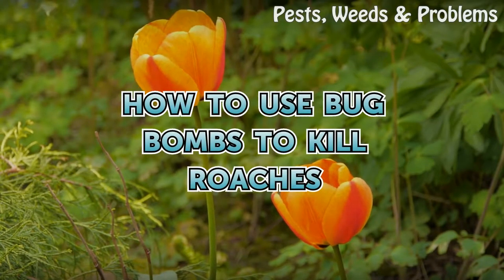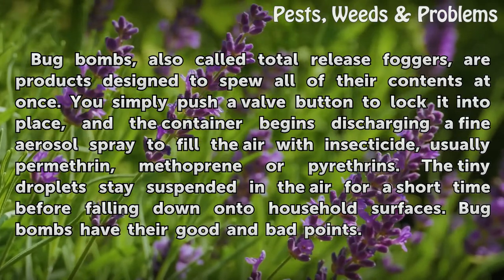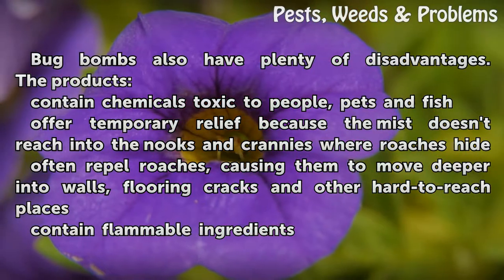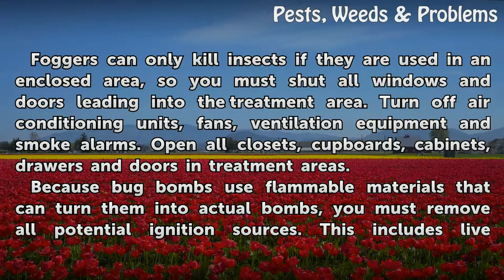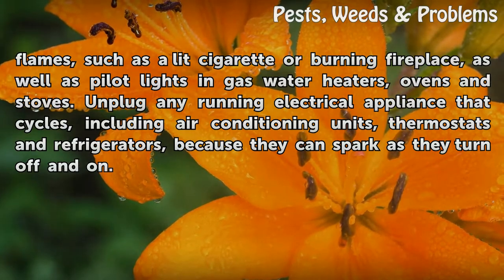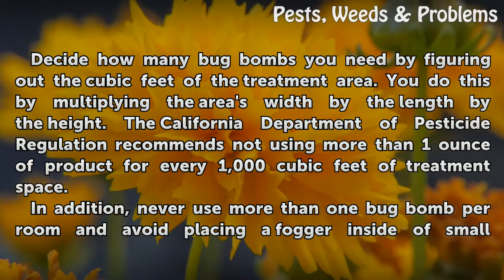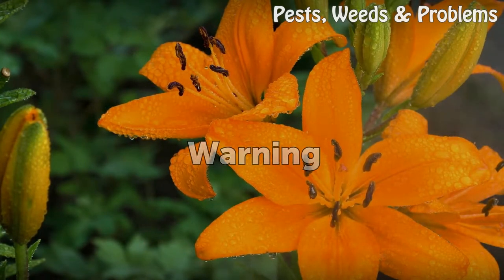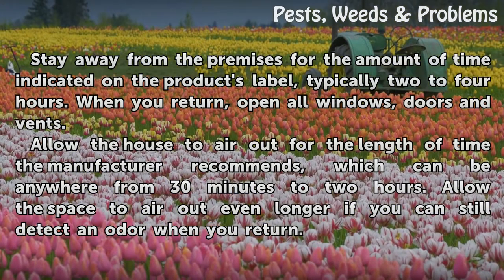How to Use Bug Bombs to Kill Roaches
Bug bombs can effectively treat severe roach infestations, but you must carefully read and follow the instructions and safety precautions on the label.

Table of contents How to Use Bug Bombs to Kill Roaches
About Bug Bombs 00:41
Pros 01:15
Cons 01:36
Using Bug Bombs 02:07
Preparing 02:19
Warning  03:11
Fogging 03:55
Warning  05:06
Returning 05:42
Warning  06:24